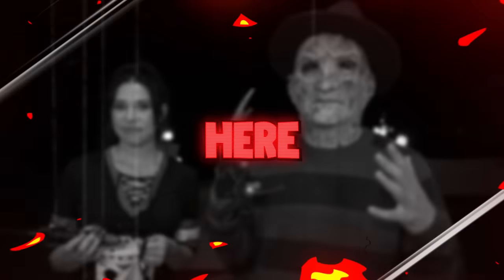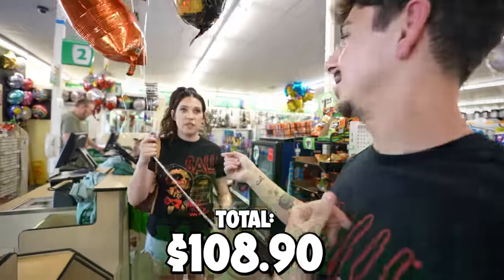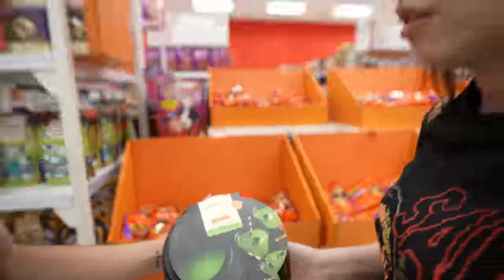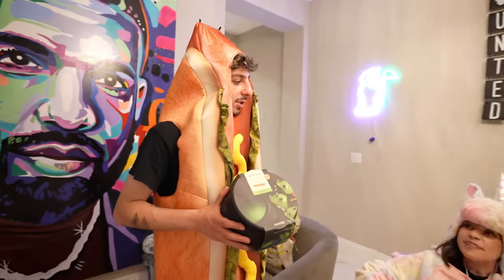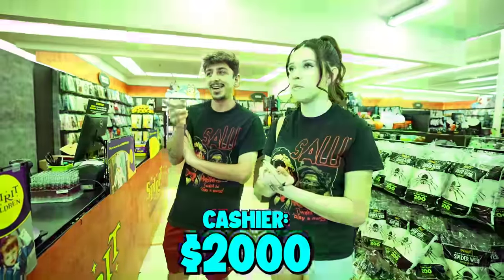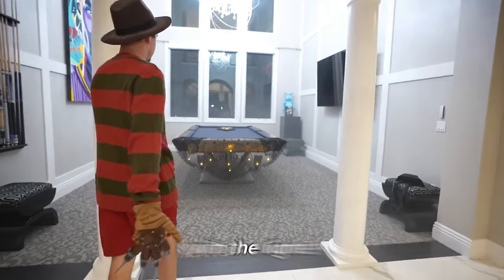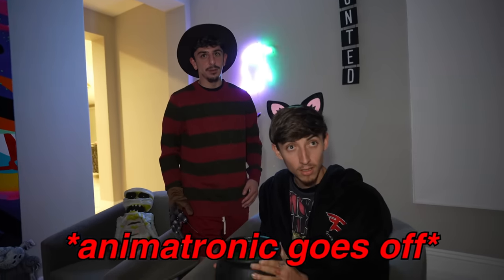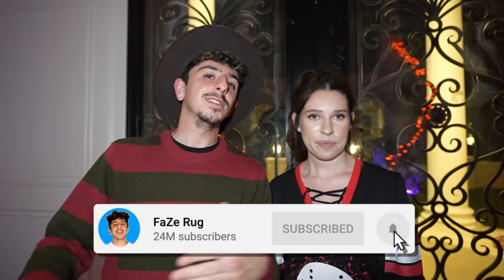I Built A $1 VS $10,000 Haunted House (BUDGET CHALLENGE)